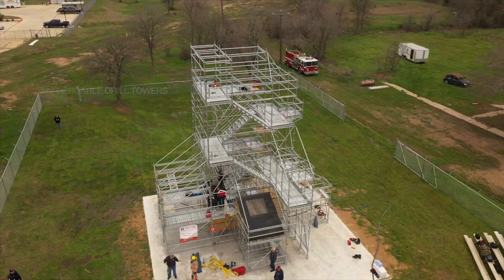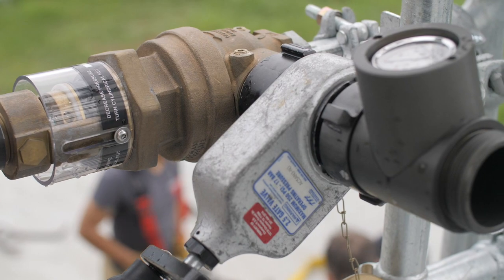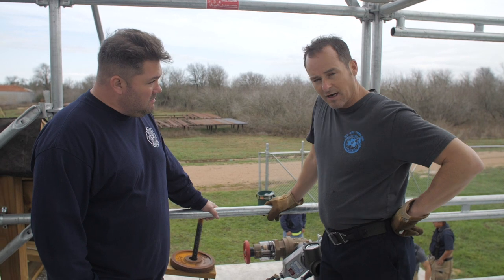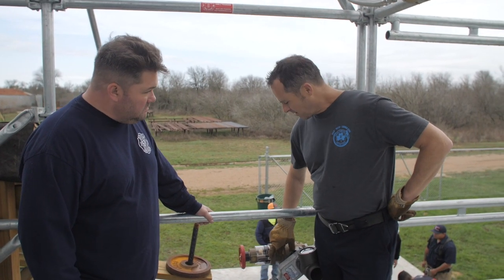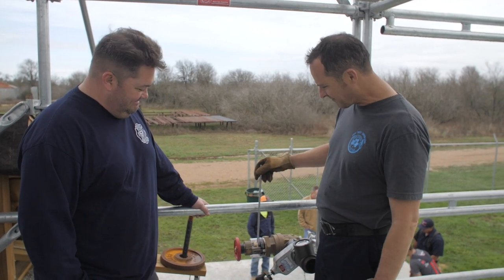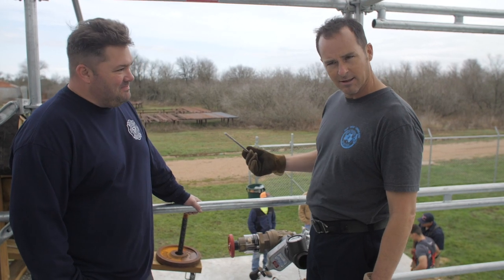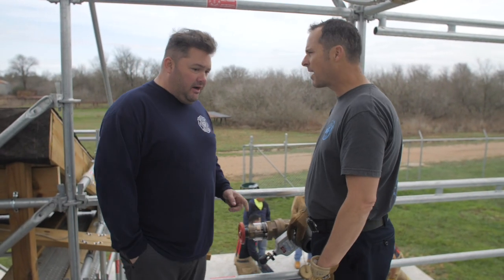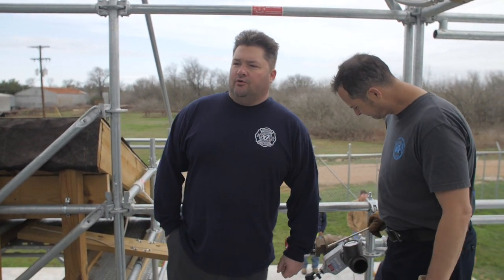Elkhart Brass PRV National Fire Radio Affordable Drill Towers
Jeremy from National Fire Radio & Capt. Matt Rush from Austin (TX) FD discuss the optional Elkhart Brass, Field Adjustable, Pressure Relief Valve (PRV) - URFA on the Affordable Drill Tower.